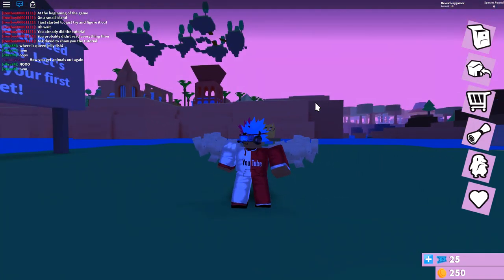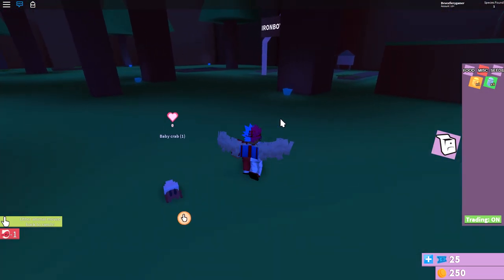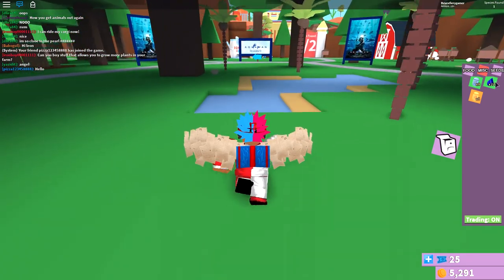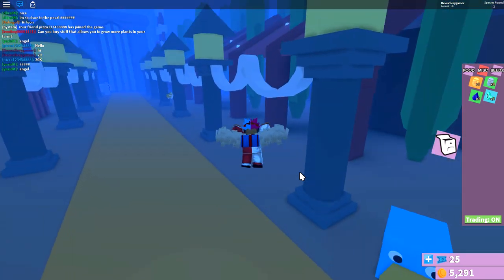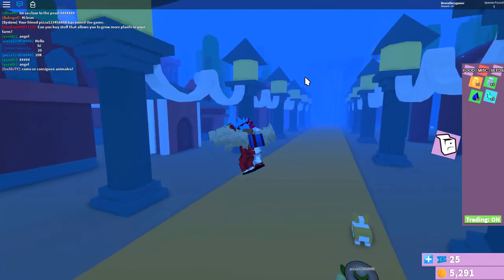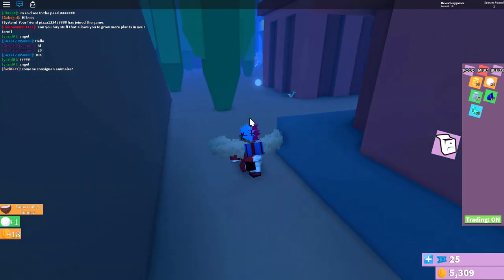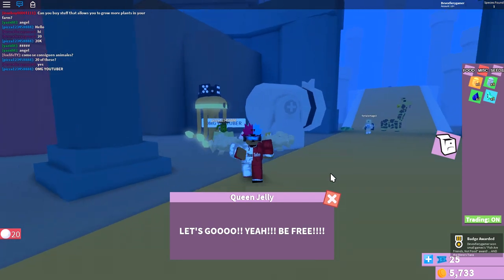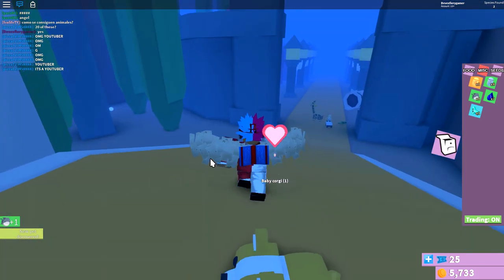(ROBLOX AQUAMAN EVENT) How to get Water Dragon Claws; How to get Mera's Tiara in Roblox Event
roblox how to get water dragon claws roblox how to get mera's tiara in roblox event roblox aquaman event

Hello, fellow knights! Today we play Feed your pets where you go collect twenty sapphires to get claws, and twenty pearls to get the tiara! I'm not sure why you need the video or description to tell you what to do, but if you're struggling, watch the video!

Feed your Pets Description: Feed Your Pets an adventure/farming game by Small Games in which users collect exotic pets, plant exotic plants, and adventure around the map to discover unique items and locations.

💰 Every so often the map will rain coins in the forest! Enjoy!

❗ If you encounter any bugs please post about them in the group or preferably in bug-reports.

💬 We have a twitter! Follow us for updates and codes!!

👍 Also be sure to join the group and give the game a thumbs up, It really helps out!